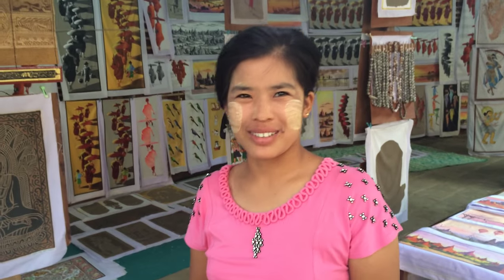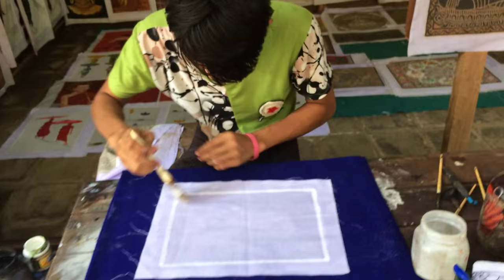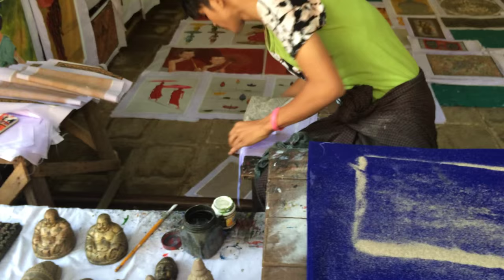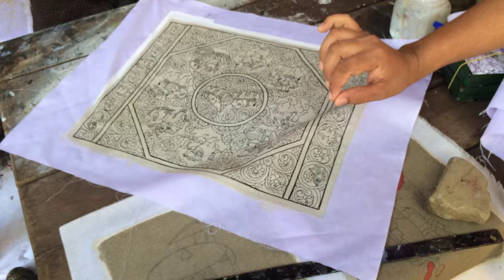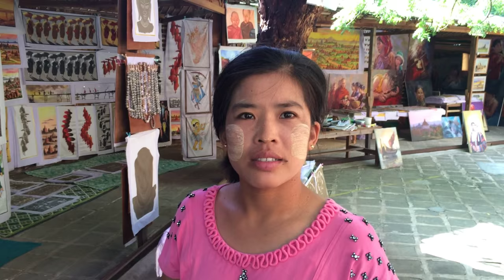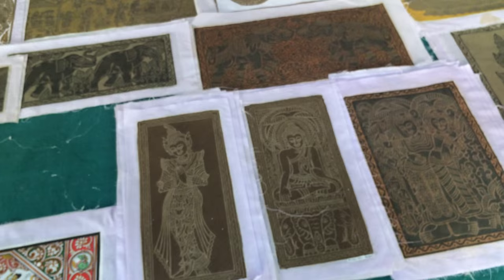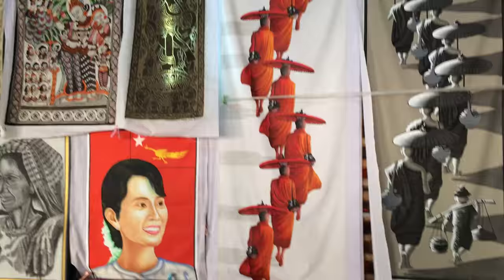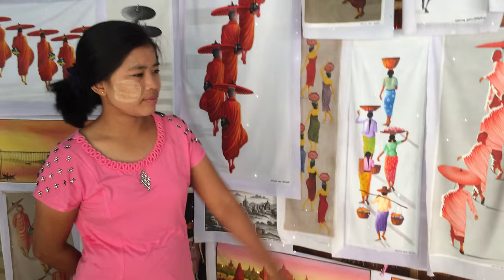The Making of a Bagan Sand Painting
At Bagan, you will find scores of people trying to sell colourful sand paintings. Some of them are so beautiful, they take your breath away. On the side of the Ananda Temple, I got a chance to learn how they are made. And of course, I bought a few.